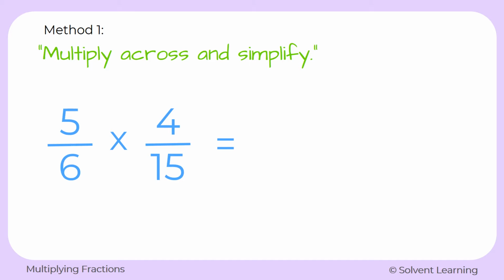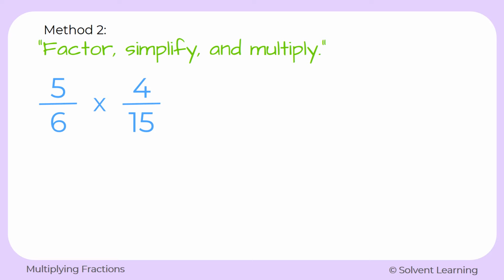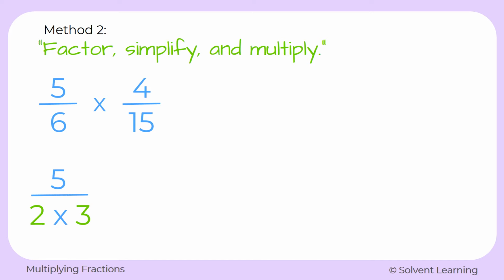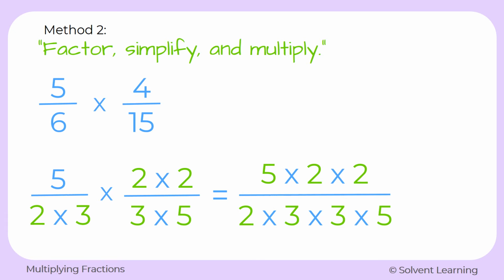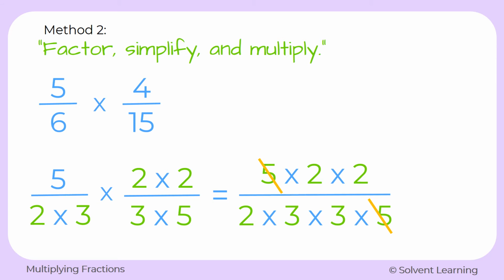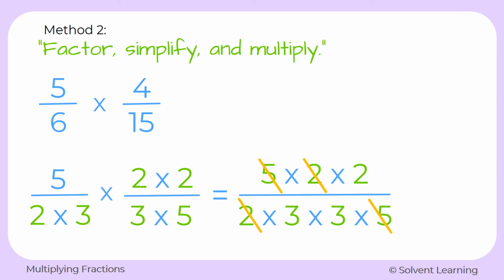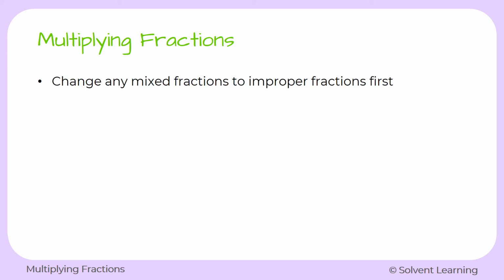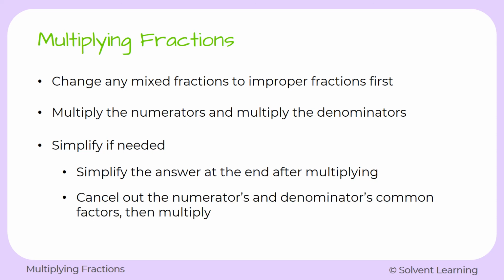Multiplying Fractions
Learn the steps for multiplying two fractions and simplifying the answer.

🌞 Hey Students!

Sincerely,
Teacher Mia 🙂